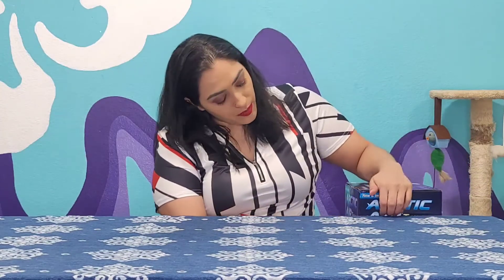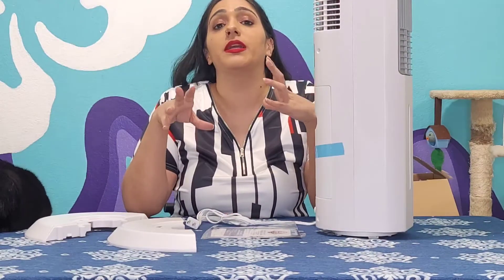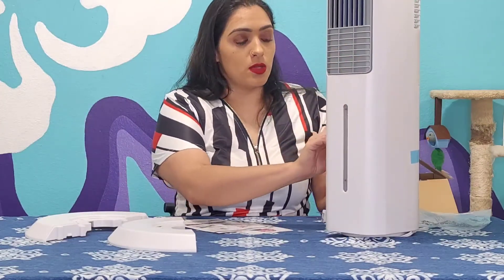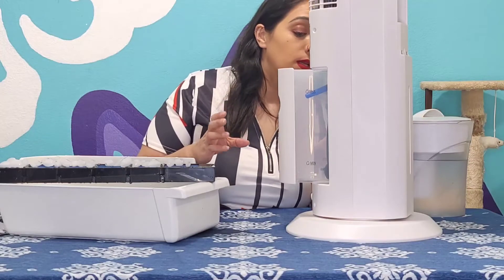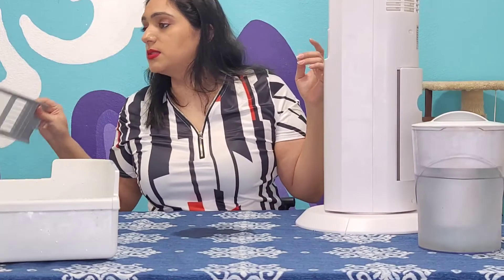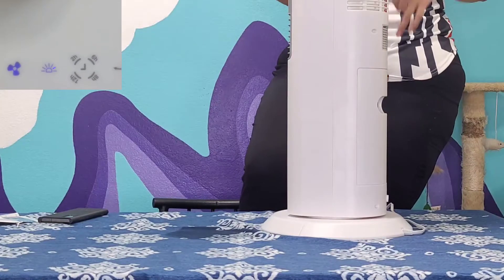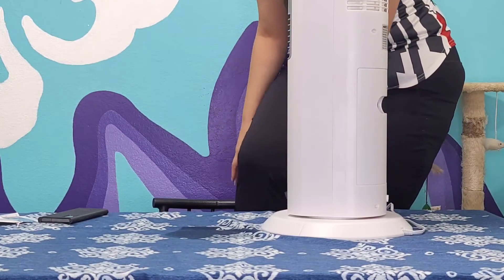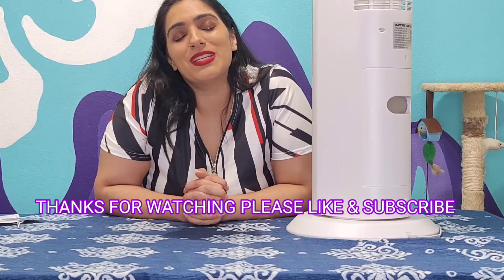Arctic Air Tower Review - Can it cool a room down?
I reviewed just about almost all the Arctic air products so I couldn't wait to get a chance to review the Arctic Air Tower. What's the best ways to stay cool this summer?